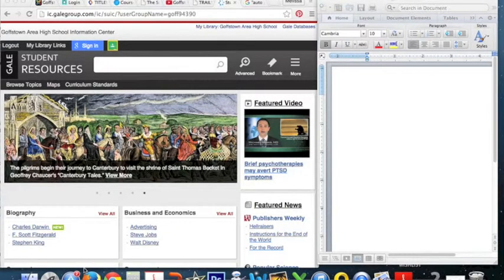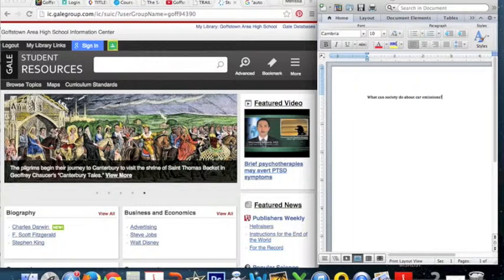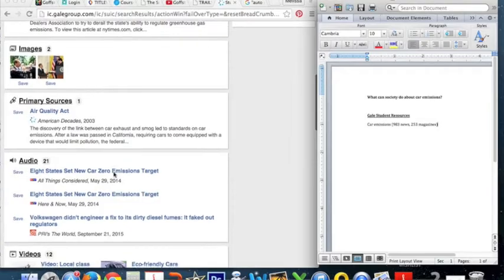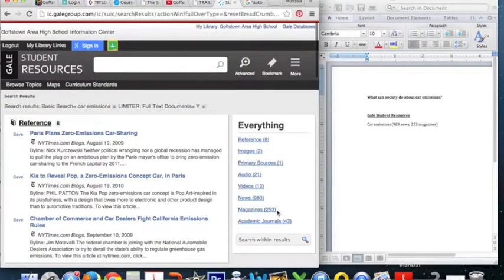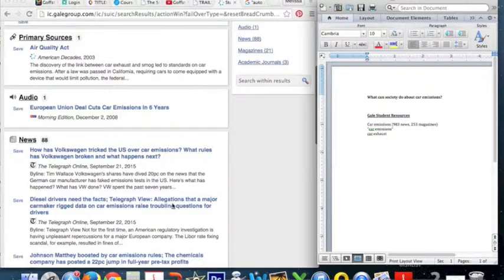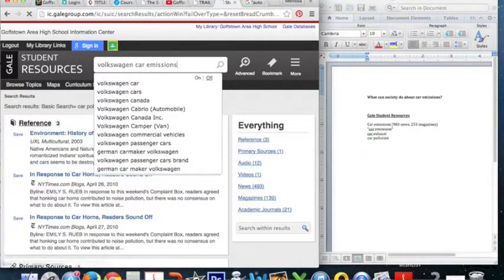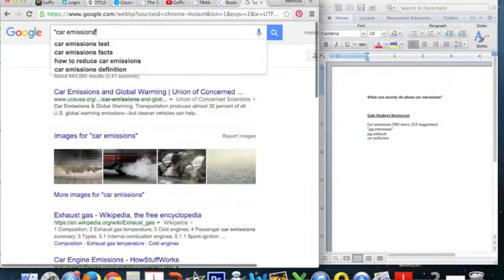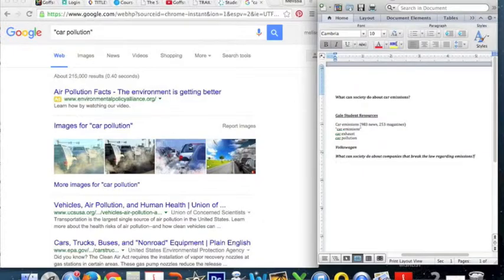Keyword Searching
The importance of modifying keywords when doing research.